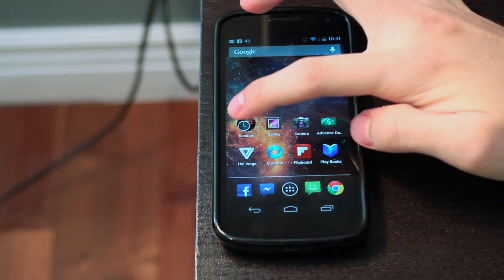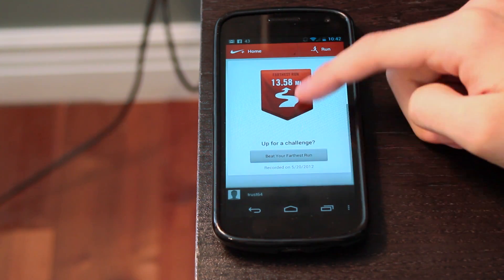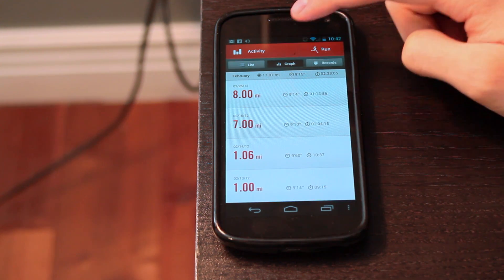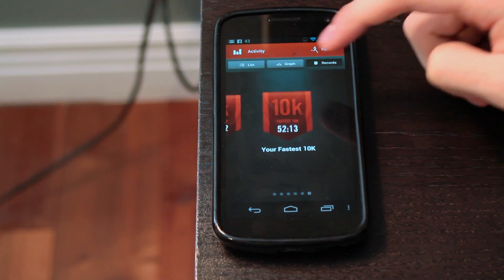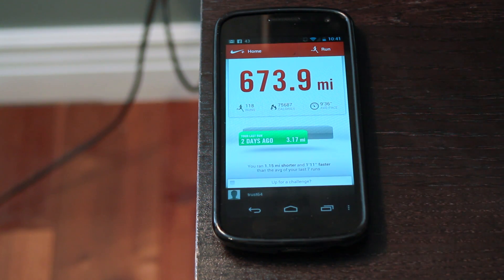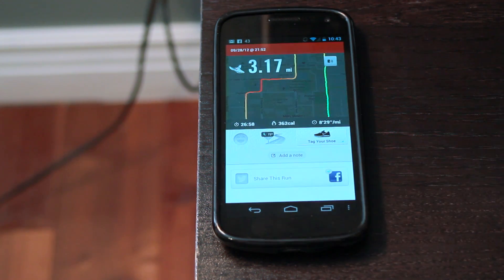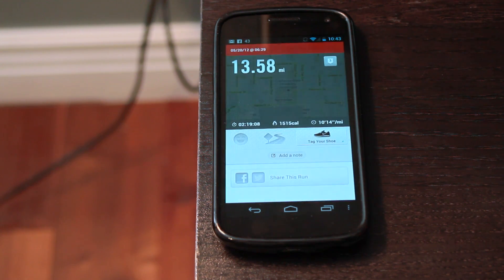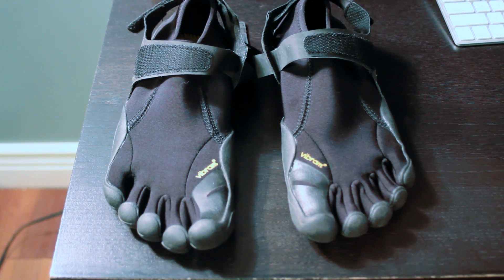Nike Plus for Android Review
A review of my favorite Android running app! I use a galaxy nexus to record my GPS runs!

I strongly recommend this app to anyone who run's on a daily or are considering starting !

App is currently FREE!